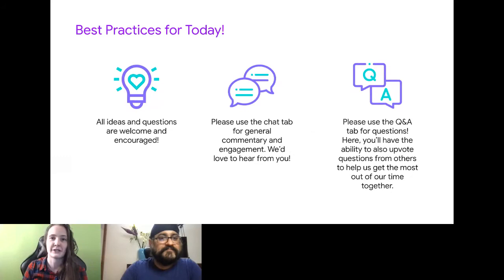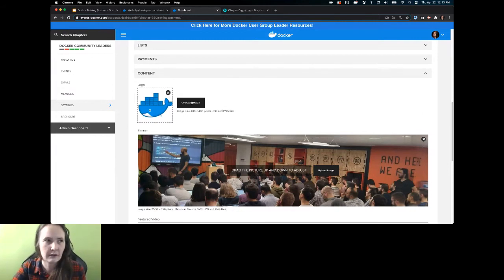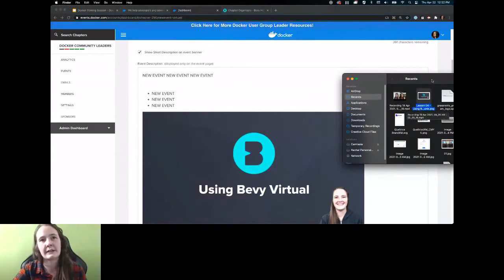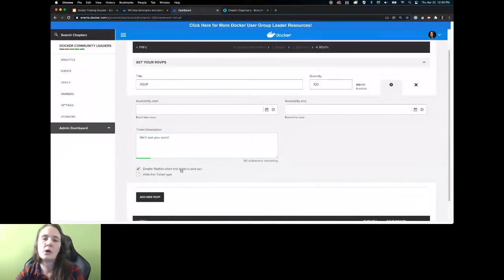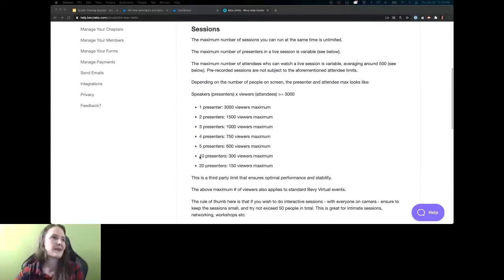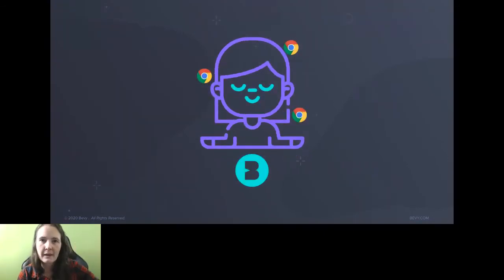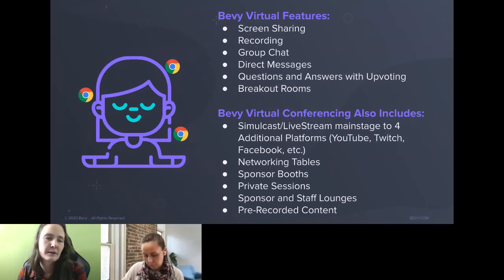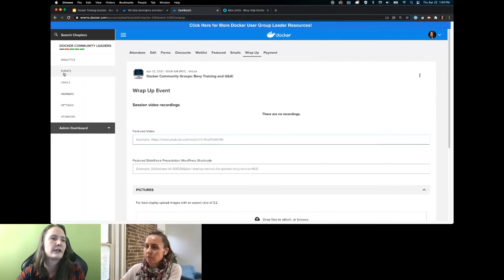Docker Community Groups: Bevy Training and Q&A! - April 22 2021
Please join us as we discuss our re-commitment to the Docker User Group program. We'll talk about the current status of the program, what we envision for the future, and how we plan to get there. We look forward to seeing you!

Agenda:

- Updated Community Leaders Playbook
- Ongoing Organizer Enablement & Training
- Consistent Member Communications
- Technology Consolidation
- Monthly Updates